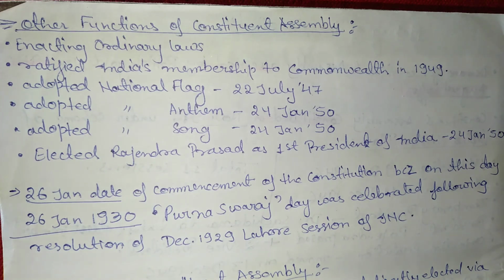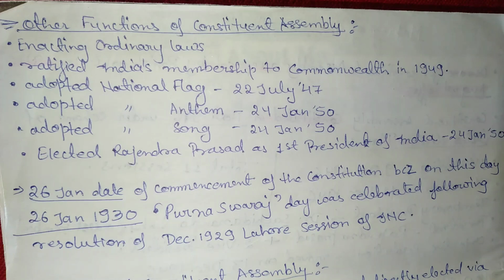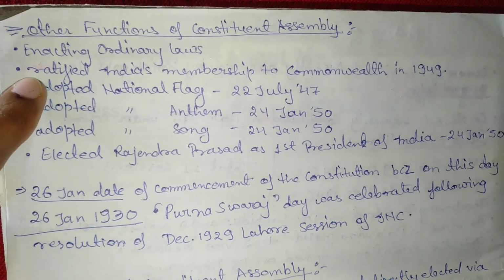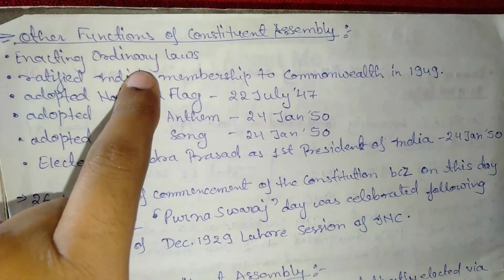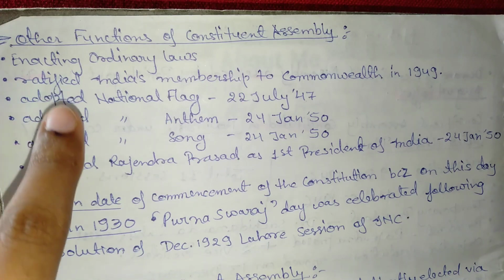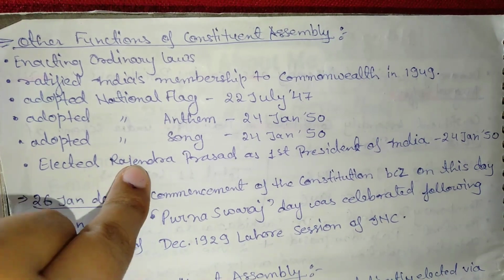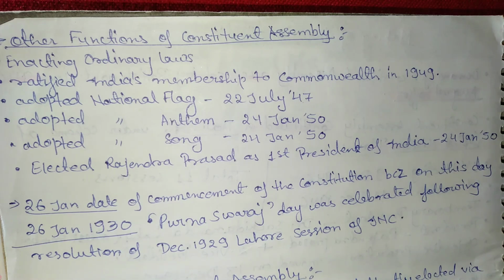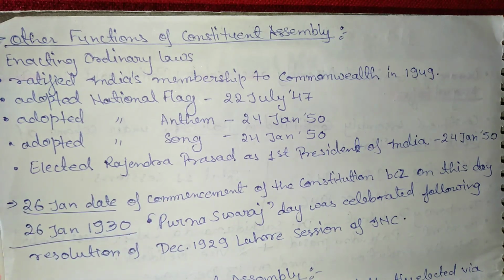UPSC notes | Functions of Constituent Assembly | Other imp functions | Polity Notes| Prelims | Mains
In this video I have shared 'other functions of Constituent Assembly' which is very important from Prelims perspective